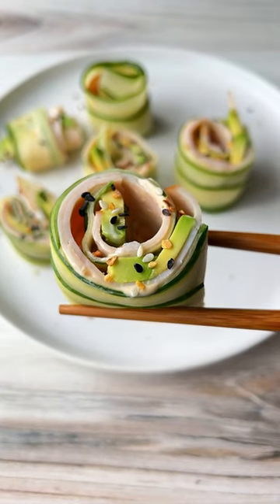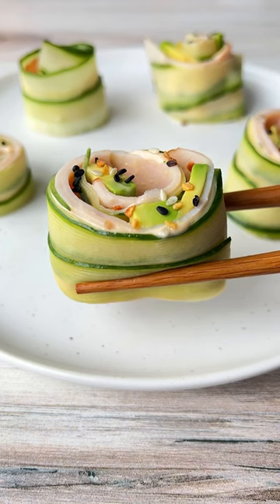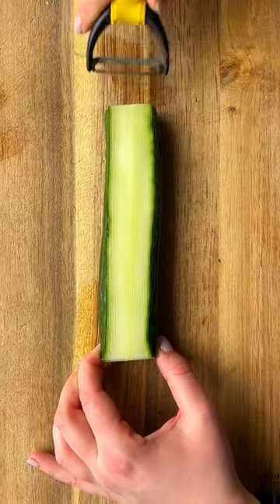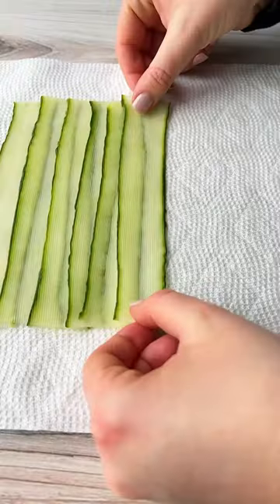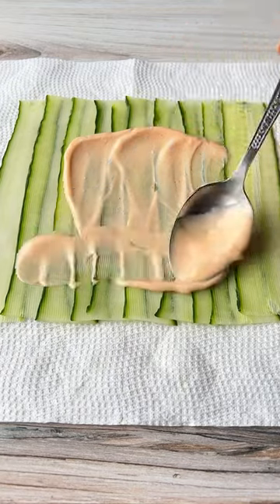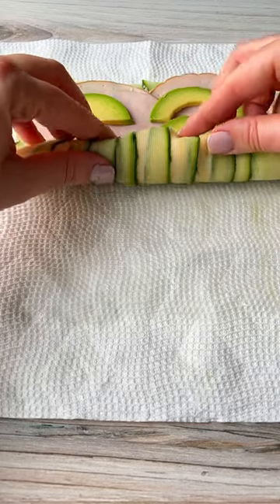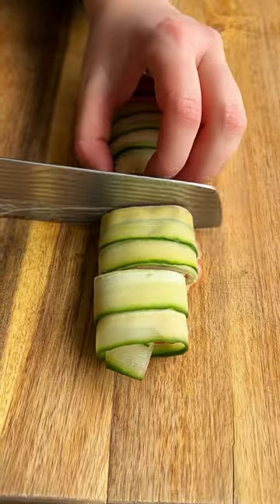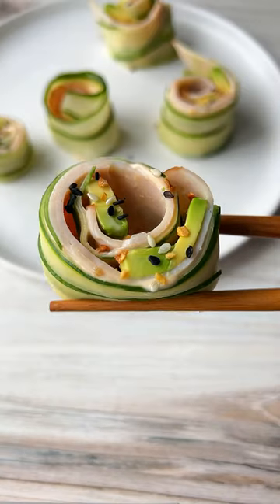My Viral Cucumber Avocado Rolls 🤤 LOW CARB and so good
Whether you’re living that low-carb life or are looking for a quick, healthy, yet satisfying meal, these cucumber 🥒 and avocado 🥑 rolls are perfect for you. They are crunchy, refreshing, and packed with protein and healthy fats, making them the ultimate hassle-free nutritious option!

INGREDIENTS
English cucumber
turkey breast, nitrate-free
spicy mayo, or any spread you like
avocado sliced

✨Full recipe linked in my BIO + on my stories after the recipe is posted. and type “CUCUMBER" in the smart search bar and it pops right up! It takes 1 minute to find the recipe as I have made it very simple. Thank you for supporting me.